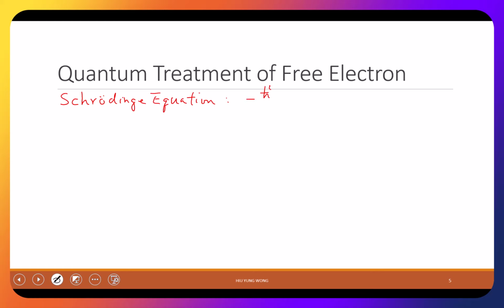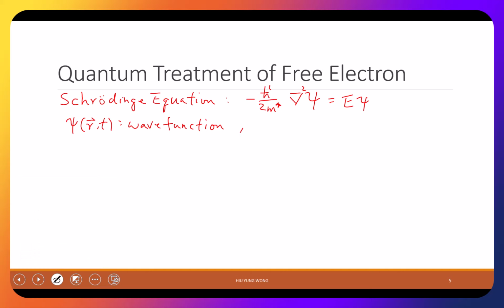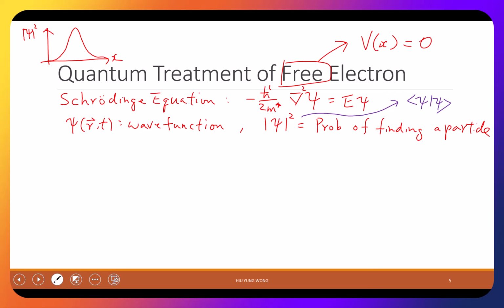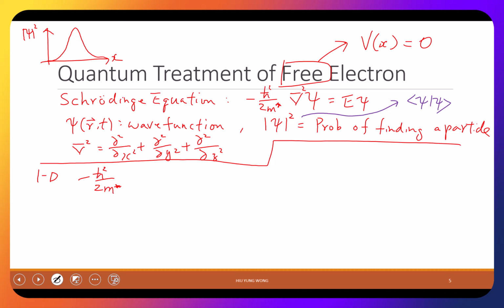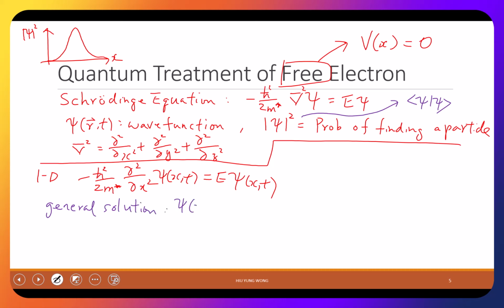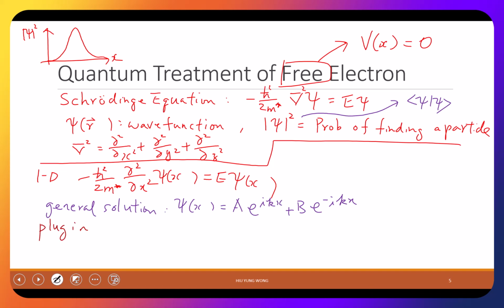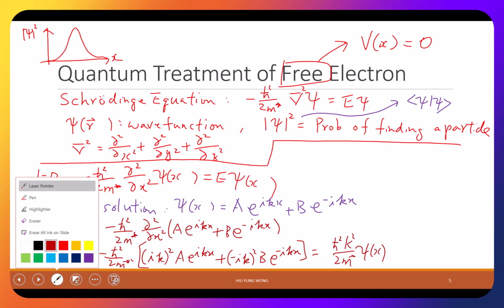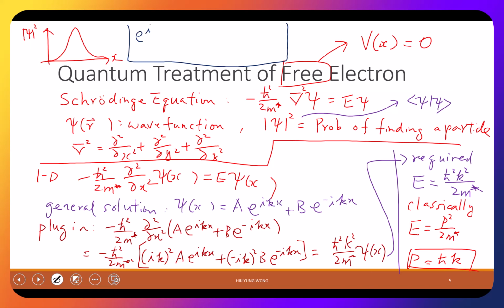L13A - Solving Schroedinger Equation for Free Electron